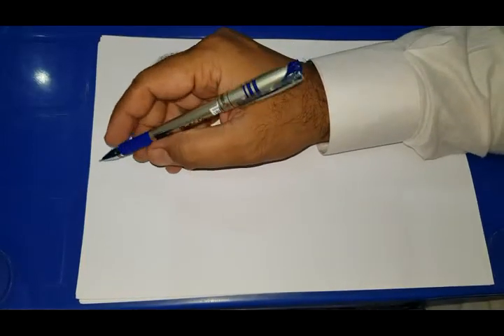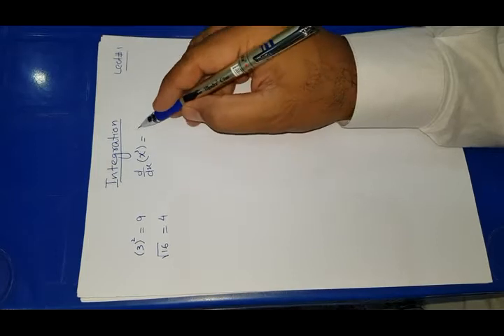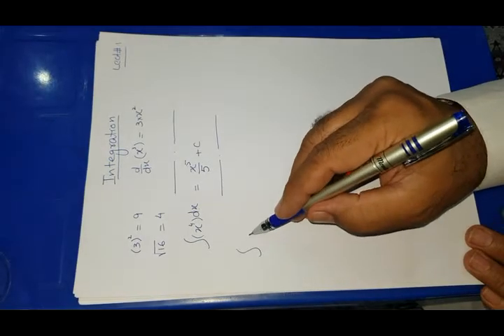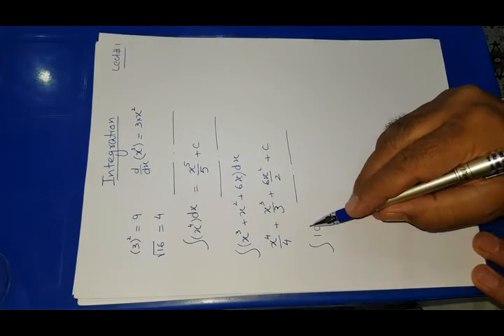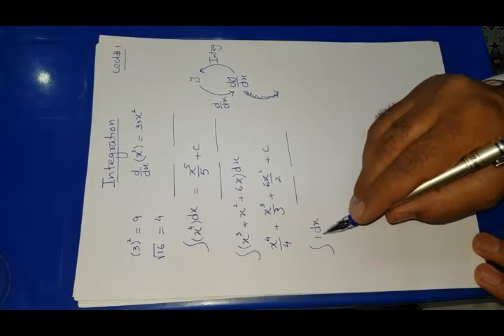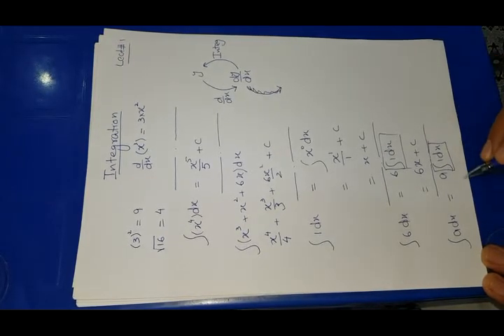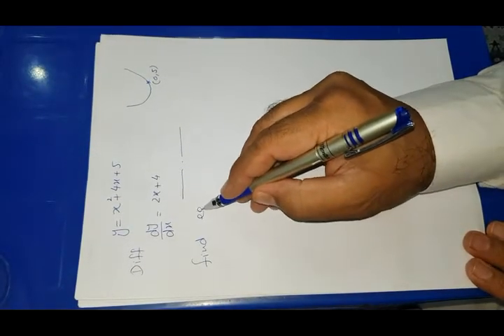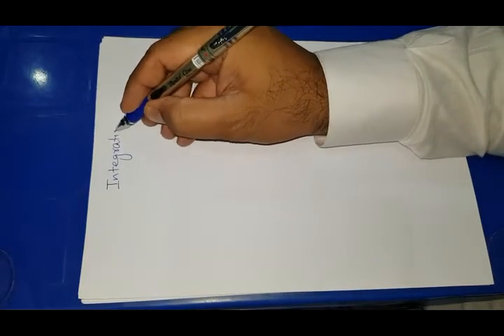Integration 1 part a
Basic Explanation of Integration